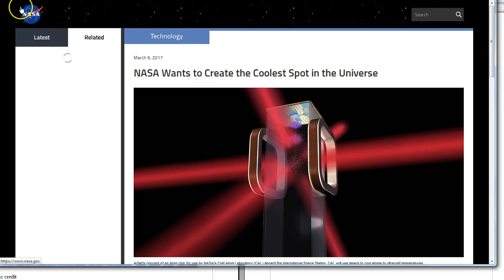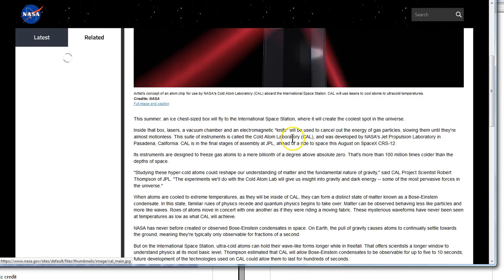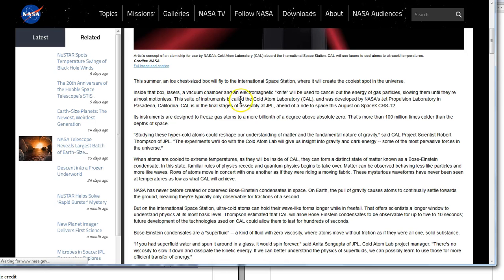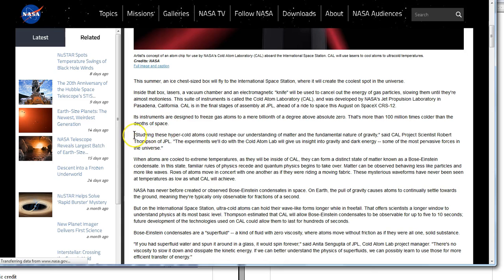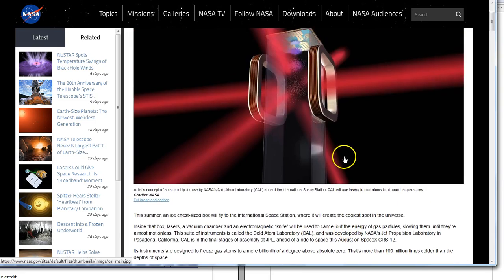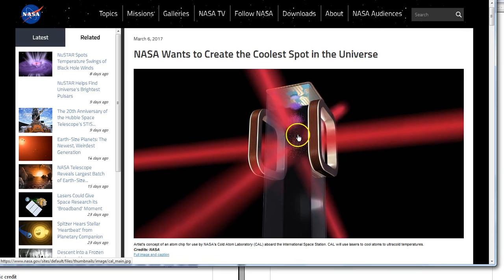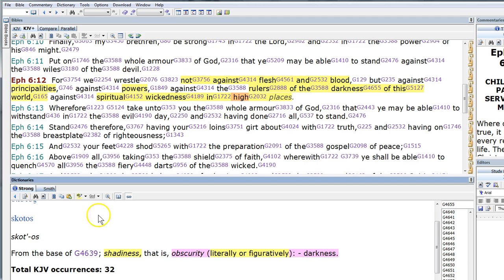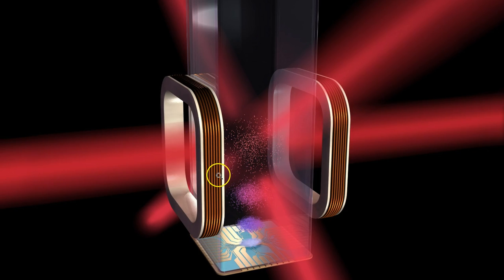NASA Coolest Spot in the Universe. DARK Energy, Gravity, D-WAVE, CERN, DNA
Are these the methods in which they will raise their masters image? You have to admit, it looks that way! I will continue onward to expose their plans. Seek the Truth which can only be given you by a sincere heart of repentance and the acknowledgement that Christ Jesus is the only way of salvation. Peace and grace to you all.

Another coolest place.